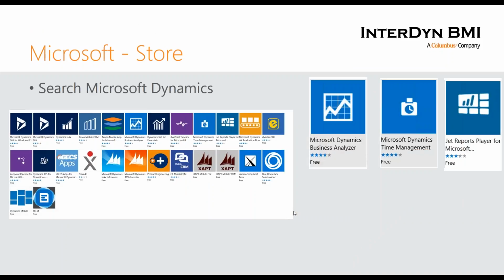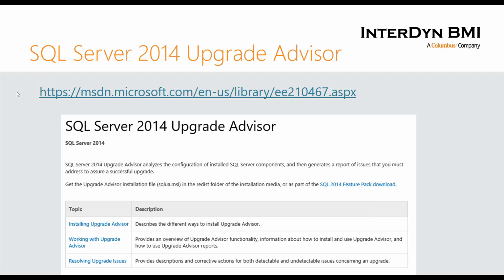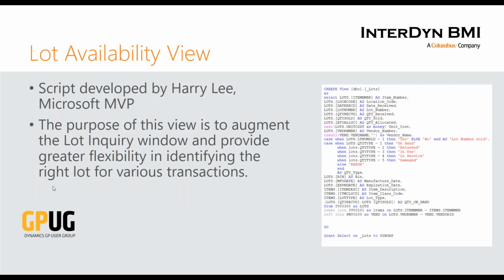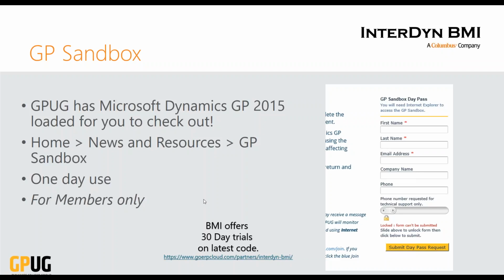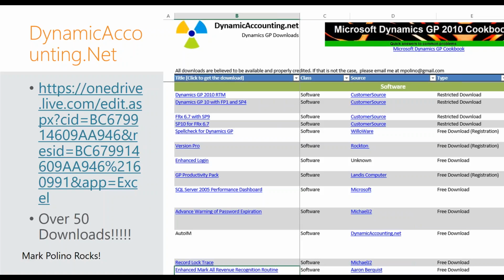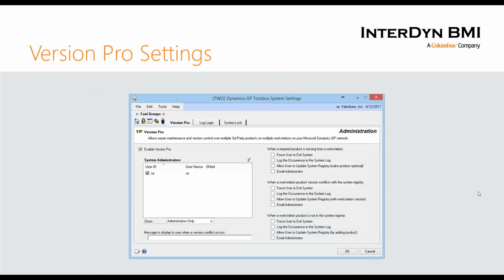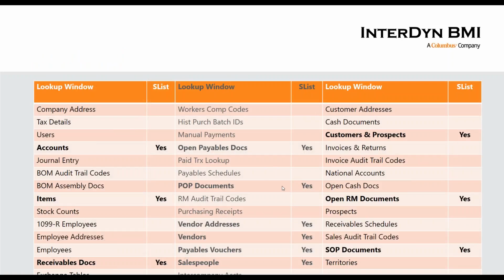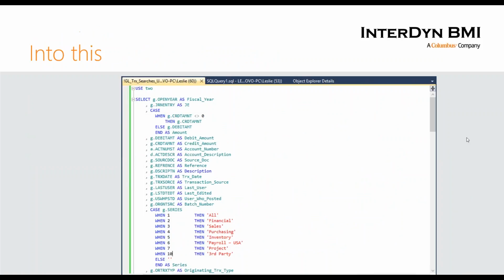What's FREE? Some Dynamic GP Add Ons Are!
Free sounds too good to be true. But it’s true – there are valuable resources that you can take advantage of simply by deploying. This webinar will share tidbits that we have heard of from valued GPUG Members. You don’t want to miss out on making reporting and using GP even better.